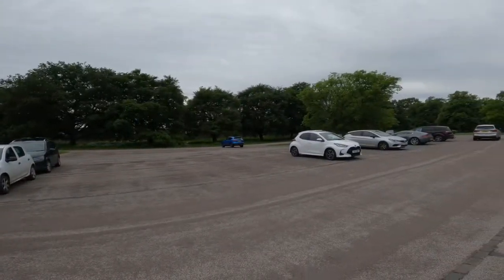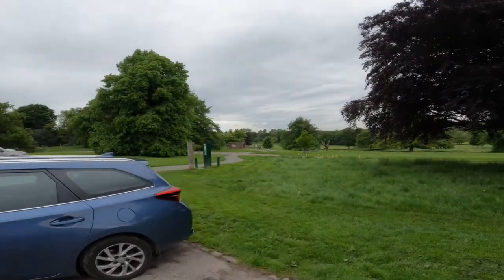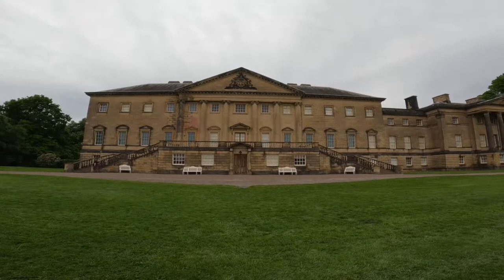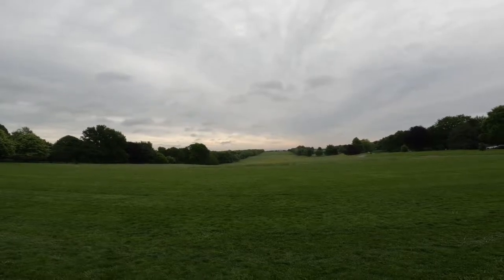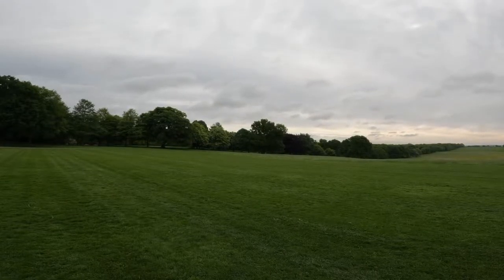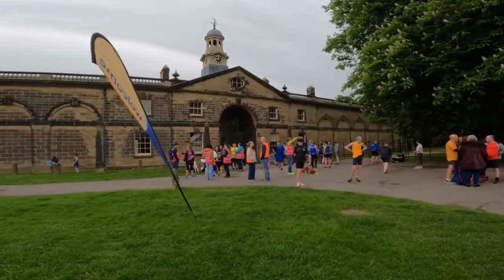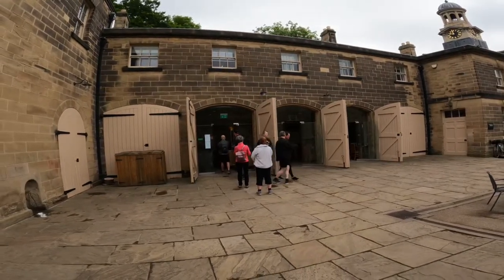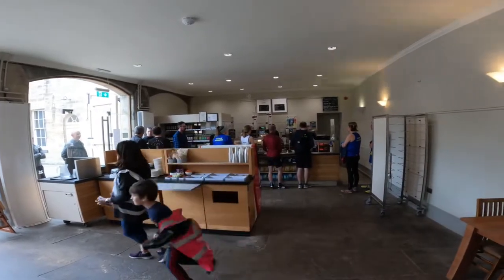Nostell parkrun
Location: Nostell (Nostell Priory - National Trust)
Postcode: WF4 1QE
Trainers: Road
Course: Tarmac(Mainly), Compacted stone (600m approx), Trail(300m approx)
Dogs: Yes
Pushchairs/Buggies: Yes
Toilets: Yes in courtyard
Café: Yes (Says doesn;t open until 10am, but was open at 09:30)
Parking: Plenty but please display barcode on dashboard.

Course Description
This is a 2 lap undulating course, starting 150m down the footpath adjacent to the Stables and Courtyard leading to the car park (approx. 5 min walk from car park).
From the Start, follow the path up to the House and down the hill towards the lake. Turn left into the Wooded Copse and then right onto the Copse unmade road. Turn left onto the Obelisk path and pass through the Obelisk Gate. Three quarters of the way up the Obelisk Path, make a U turn, then make your way back through the Obelisk Gate, and all the way up the hill to just before the House.
Turn right turn into the Old Car Park Loop and back onto the downhill path towards the lake. Repeat the lap round the Wooded Copse, onto the Copse unmade road, up the Obelisk path, through the Obelisk Gate, three quarters of the way up the Obelisk Path, U turn, back through the Obelisk Gate and all the way up the hill.
The finish is at the right hand side of the House and is about 150m away from the Stable block and courtyard where you can find toilets and the café.